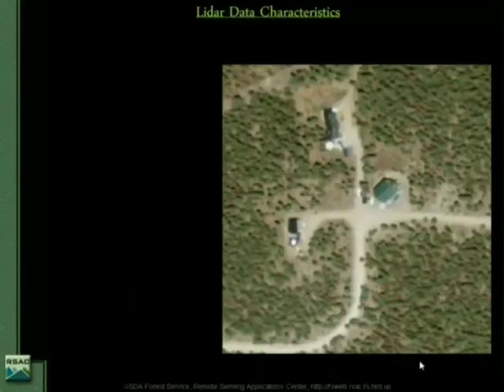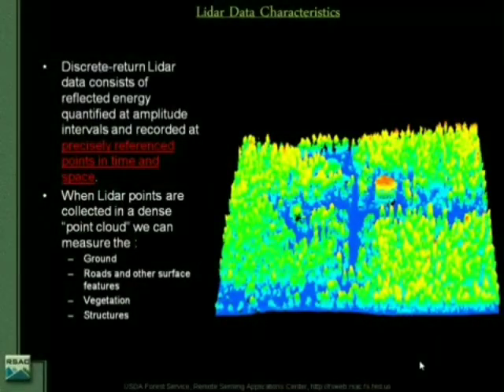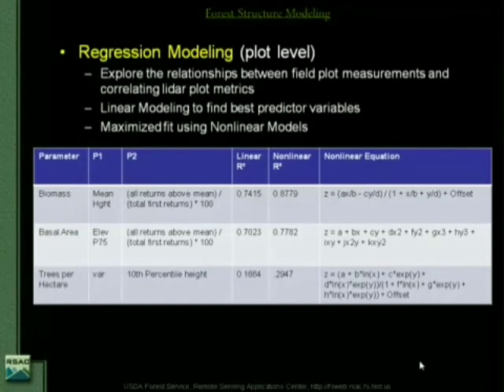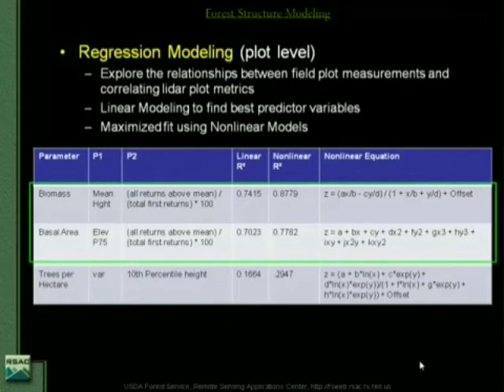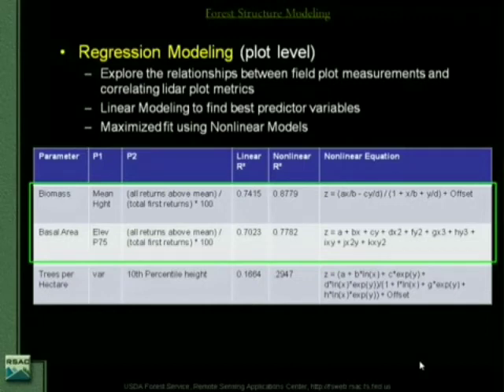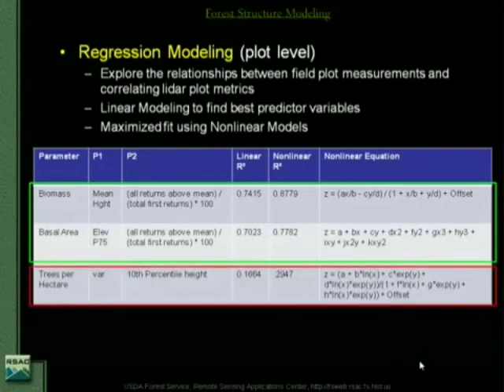Biomass estimation using LiDAR